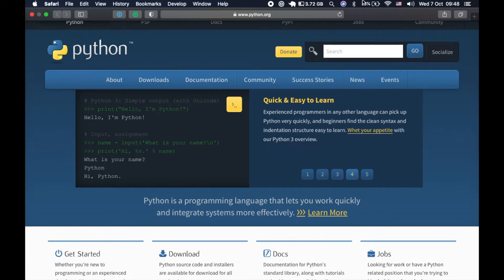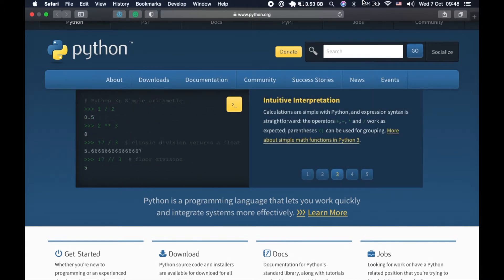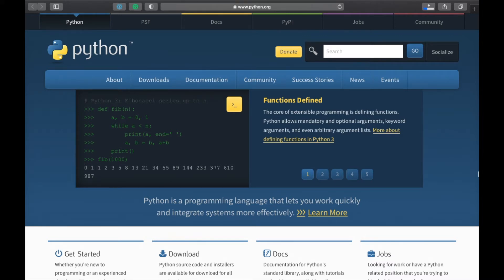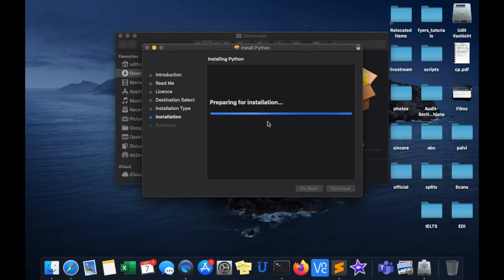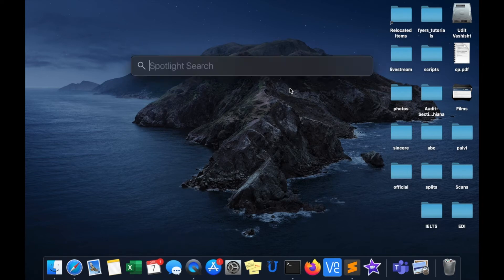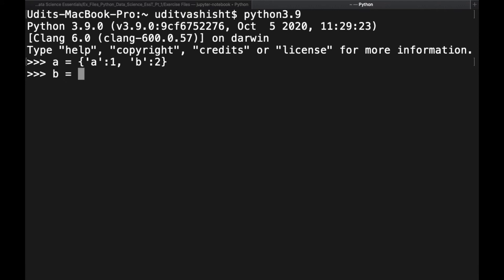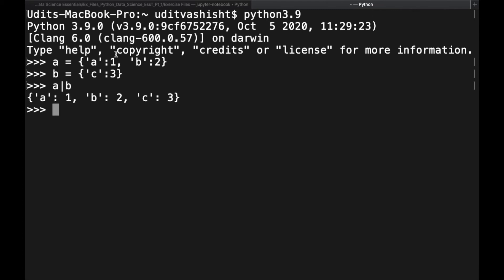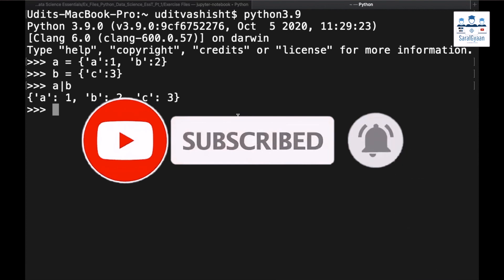How to install Python 3.12 on MacOS ? 2024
Learn how to install python 3.12 on MacOS.

Python 3.12 is out, you can learn how to install it on MacOS using this video.

Python 3.12 is out. Learn to install Python 3.12 on Macosx

Install python 3.12 windows, install python 3.12 macos, install python 3.12 linux, install python 3.12